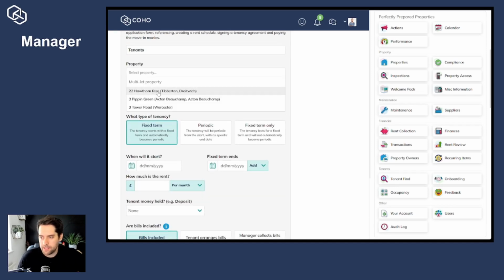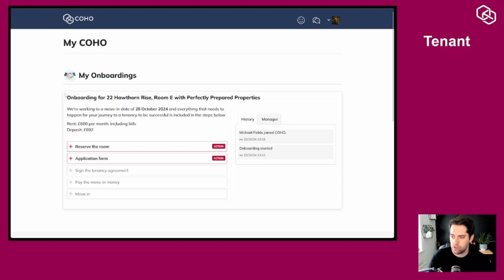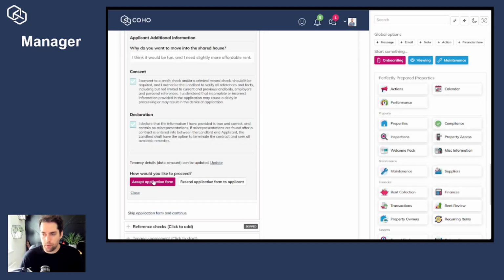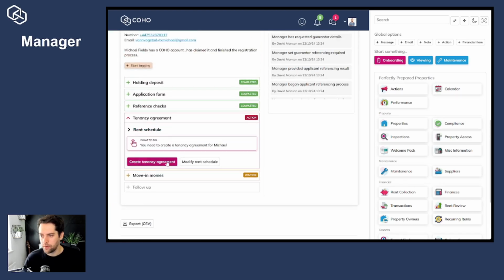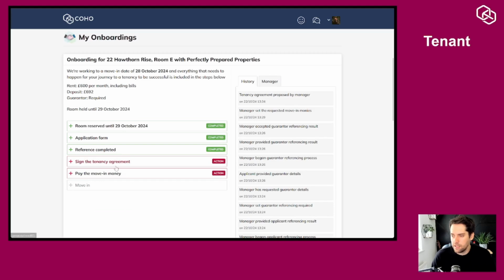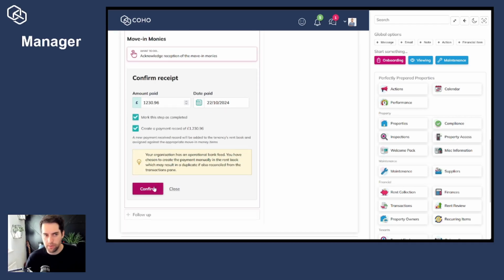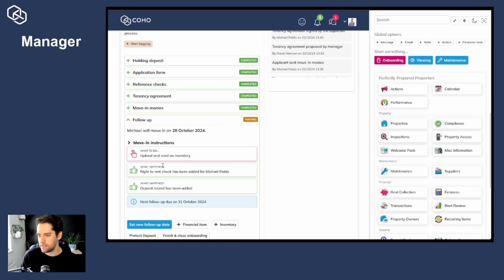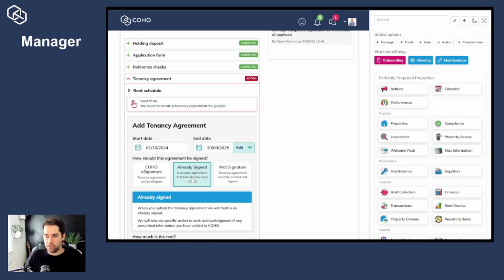Onboarding new tenants with COHO | Webinar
We know that it’s really hard to choose a property management system for your HMO, Co-living or any other rental portfolio. So we’ve created a fully functional, yet fictional, property portfolio complete with rooms, tenants, viewings and maintenance issues as a demonstration of what COHO can do for you.

Create your own application forms
Flexible application forms to suit your workflow. Create your own application forms to suite any workflow or circumstance using preset mandatory and optional questions in addition to your own questions. When your applicant completes any form we'll store the data so you don't have to - no more double-keying for you or them.

Automatically create rent schedules
We'll do the pro-rata calculations and create a rent schedule for the tenancy. At the start of every tenancy we create a schedule of rent due on the dates you tell us it should be collected. We'll pro-rata the initial rent amount from the move-in date to the first official rent payment date, and optionally do the same for the final payment. Your applicant will see the rent schedule you have created and it can be used to track rent payments through COHO once the tenancy has started.

Save time with COHO eSignature
We've built eSigning into COHO so that you don't have to use a third party service or plugin. When you are ready to sign the tenancy agreement, we'll prepare an eSignature package including all of the prescribed information and any other documents you wish to include. Once the applicant has eSigned, the manager repeats the process to confirm the legally binding agreement and an eSignature receipt is automatically created and stored with the tenancy agreement.

Timestamps:
0:00 - Intro
4:50 - Tenant Page
8:21 - Deposit and Referencing
13:51 - Tenancy Agreement
25:46 - TDS
29:39 - Upload Inventory
31:40 - After Completing
33:47 - Students